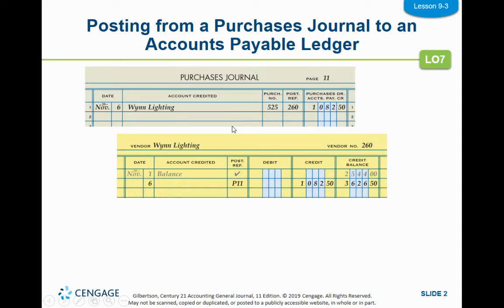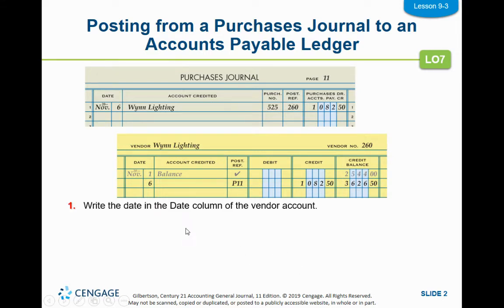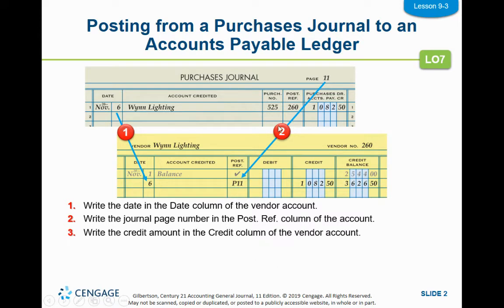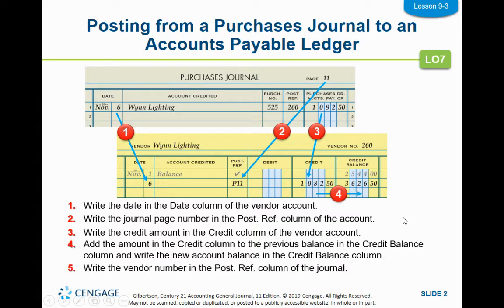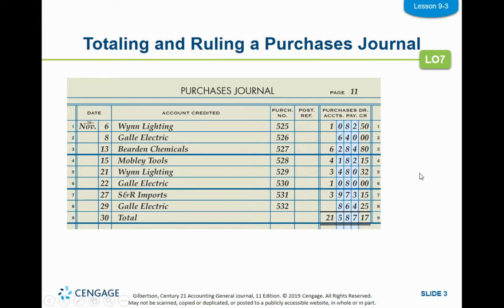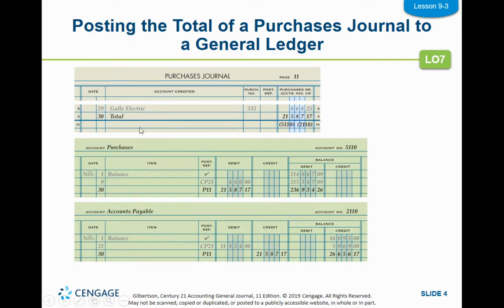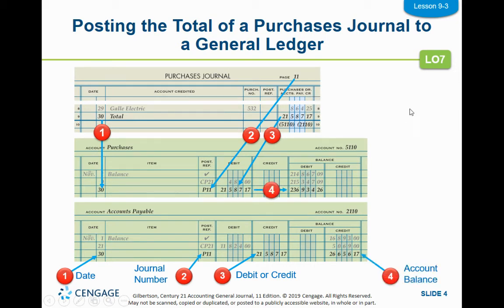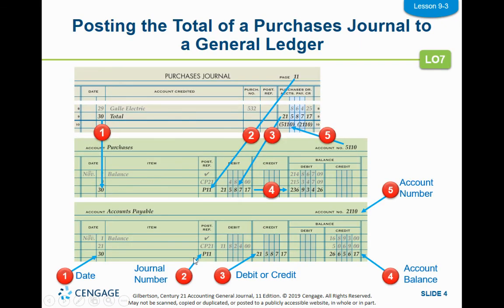Lesson 9-3 Posting from a Purchases Journal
Century 21 Accounting 11e: Lesson 9-3 Posting from a Purchases Journal